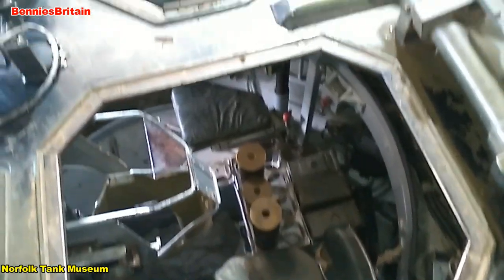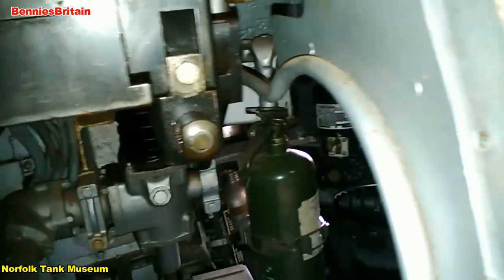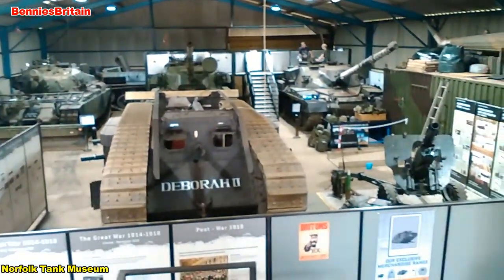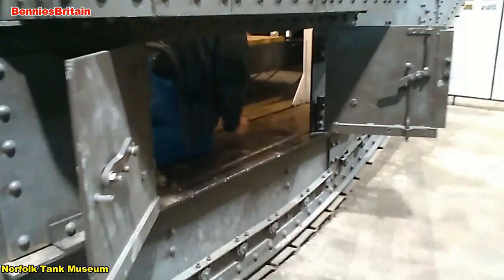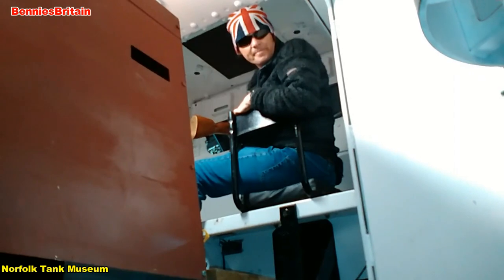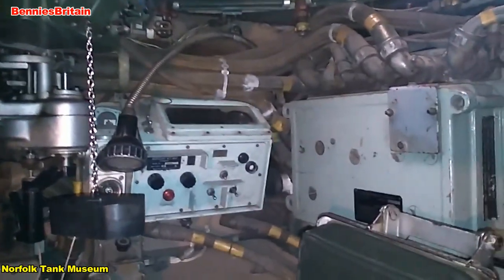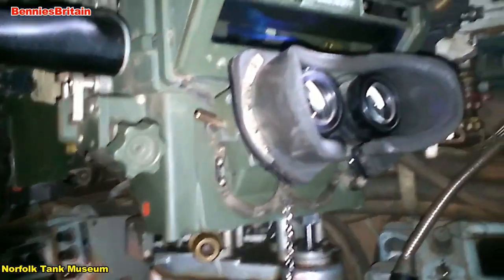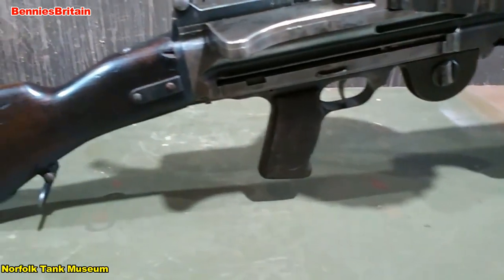Norfolk Tank Museum - Home of Guy Martin`s Tank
After seeing Guy Martin`s Tank in Lincoln, I visit The Norfolk Tank Museum "Home of Guy Martin`s Tank" to look at Deborah II again and to see what other vehicles are on show.